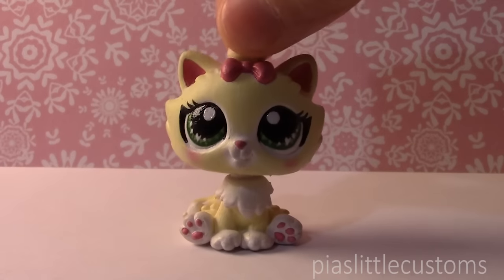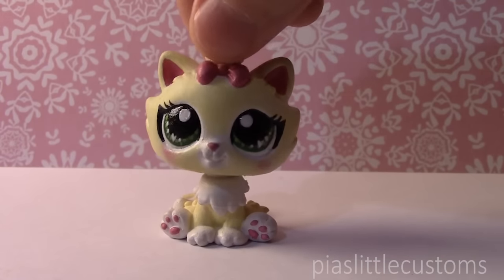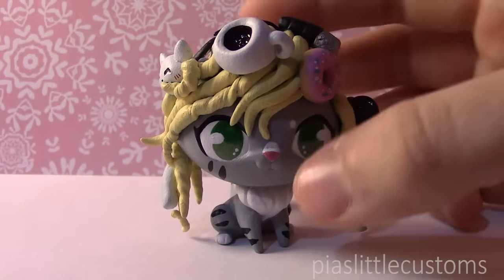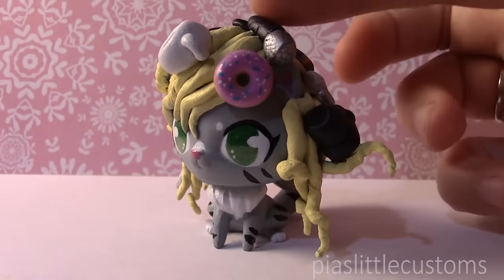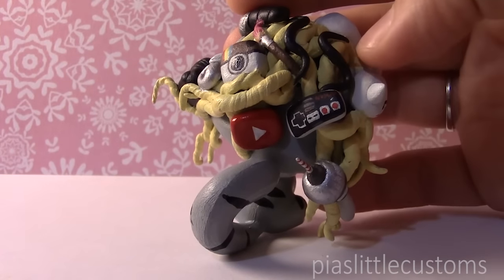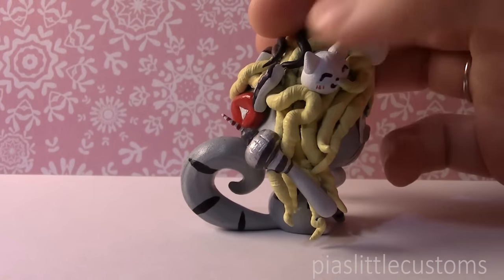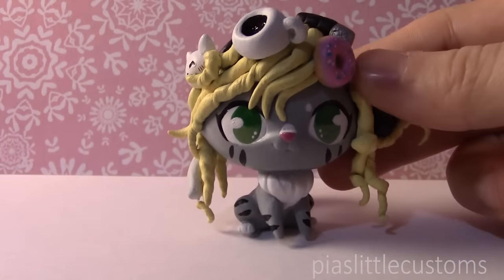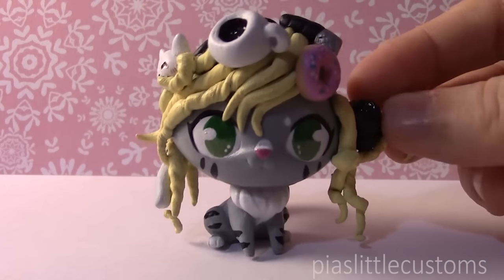Special custom: Crazy hair kitty (#600)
Here's what I came up with for my special milestone custom #600! :) Hope you like my crazy haired kitty! :D